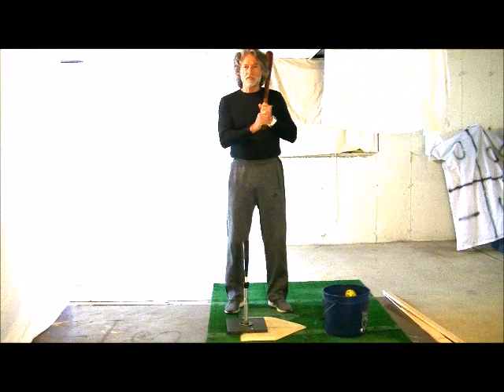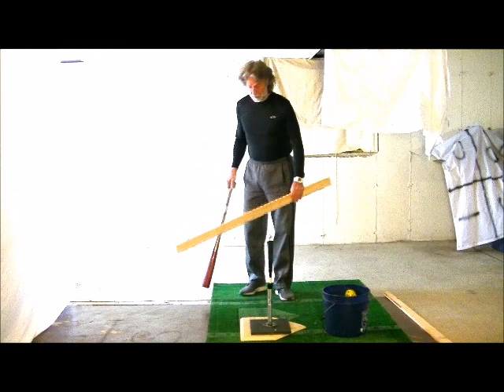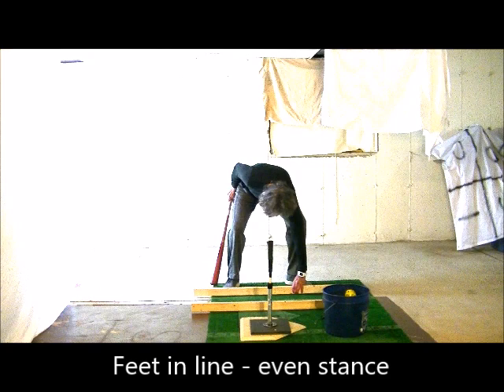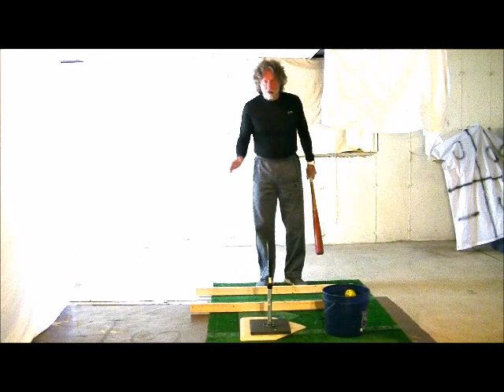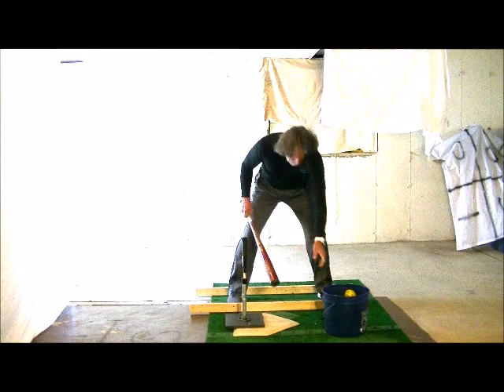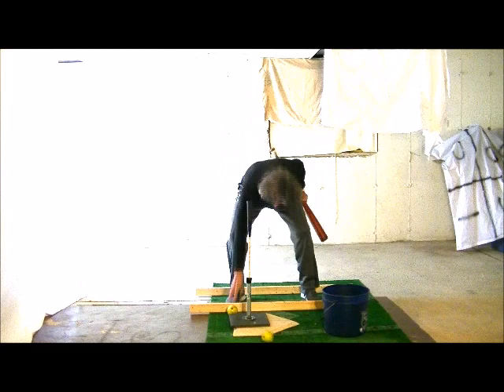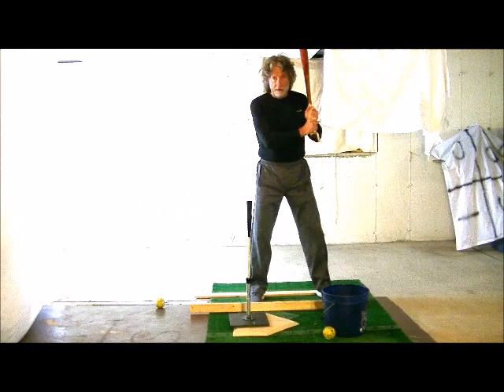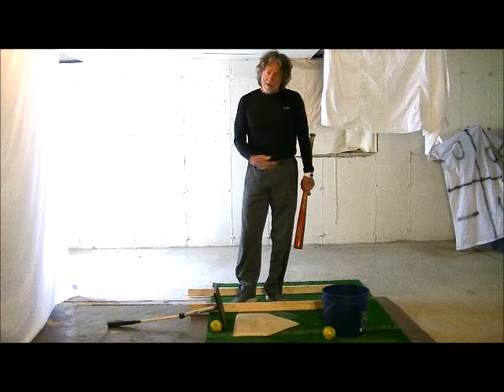7 Days to a Better Hip Rotation - Day 1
Online hitting course now open with Former major leaguer Jack Perconte
He teaches baseball in clear and innovative ways. Helping coaches learn how to coach the game and ballplayers learn the game in a fun way - Guaranteed. Having 28 years of coaching experience, Jack has many coaching techniques that get the best out of baseball players in a quick manner.  In this hitting instruction video, Jack gives another hitting drill that will help baseball players and baseball coaches of all ages. For more answers to hitting and other baseball issues, go to Jack's and to hear Jack's new podcasts Something Worth Catching - Like a Baseball for great youth parenting and coaching advice. Jack's third book - Creating a Season to Remember will be out this summer, too. In this baseball hitting video, Jack shows coaches two ways to help players learn to open their hips faster and completely.